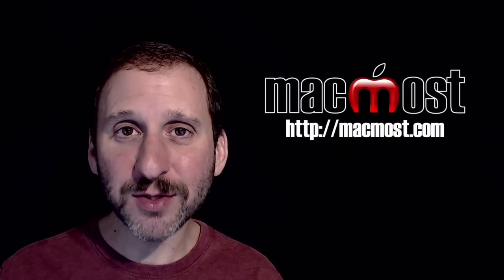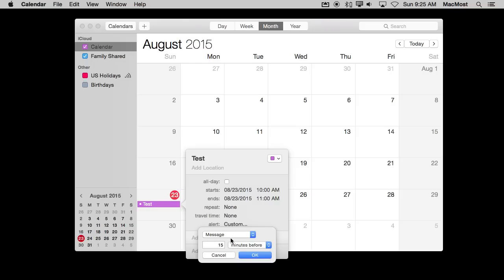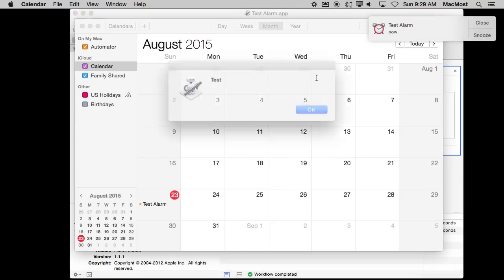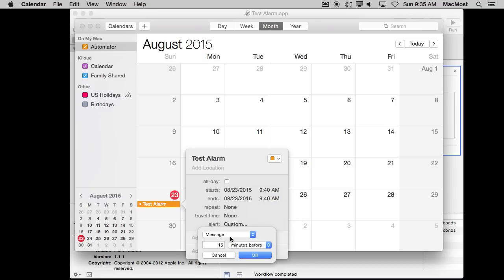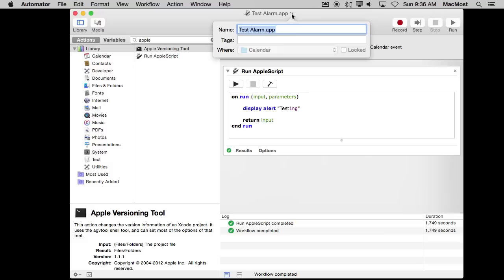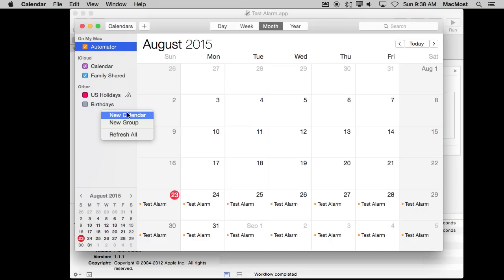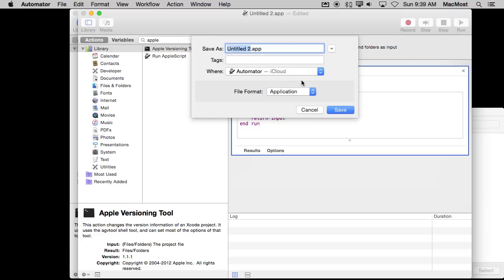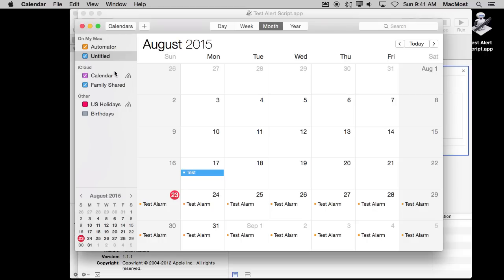Adding Automator Alarms As Calendar Events (#1125)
You can add Automator actions and even AppleScripts as alarms in the Calendar app on your Mac. It may look like this is no longer possible with Yosemite, but you can do it as long as you use the special Calendar Alarm document type in Automator, or if you simply use an On My Mac calendar instead of an iCloud one.